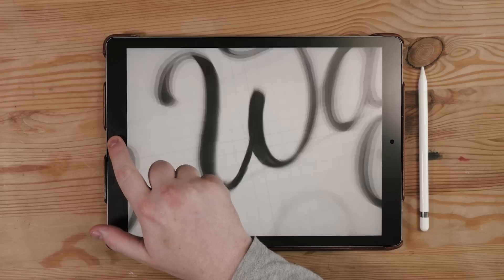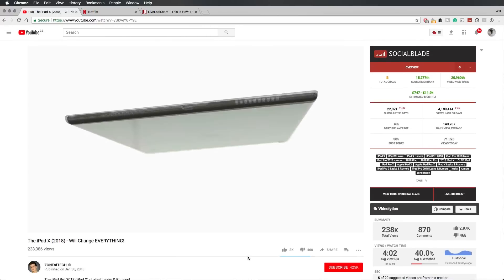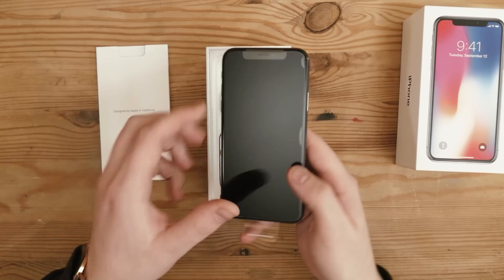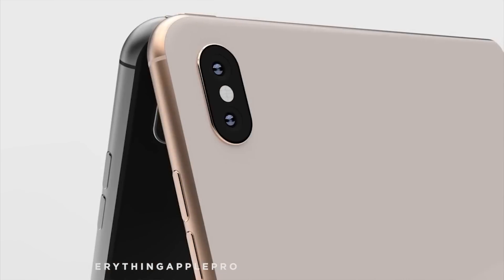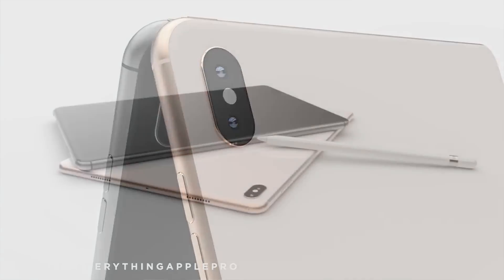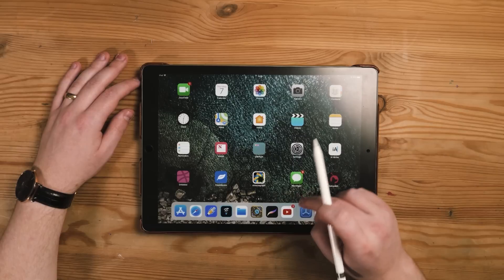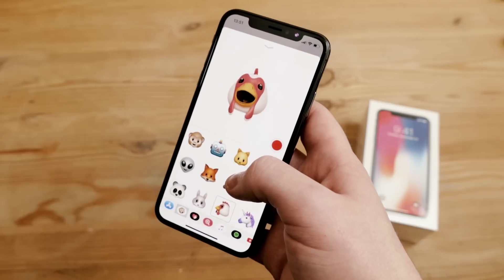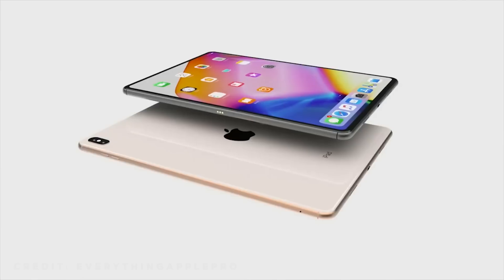iPad X? | What I Want In The NEW iPad Pro 2018 😱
In this video, I tell you exactly what I want to see in the new iPad Pro coming this year. I hope they make some design changes to modernize the now "old" look to the iPad Pro. I also hope they'll make some design changes to the Apple Pencil